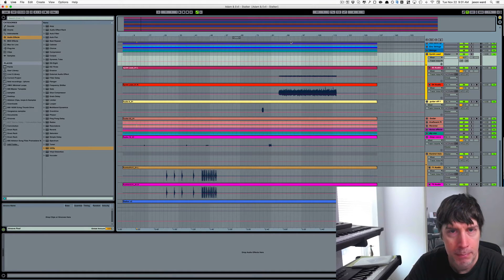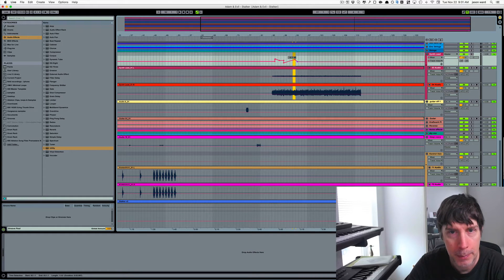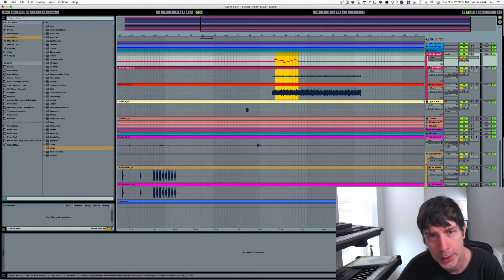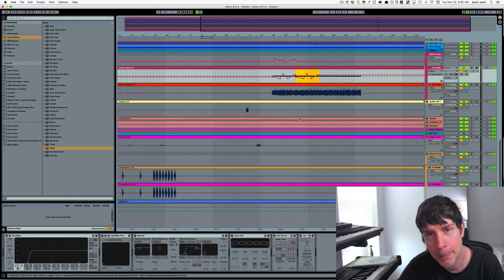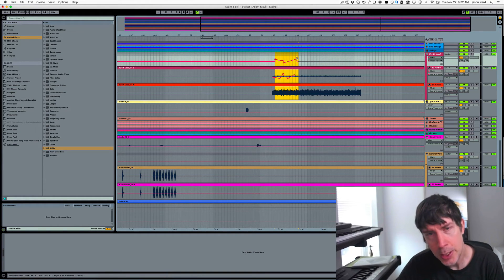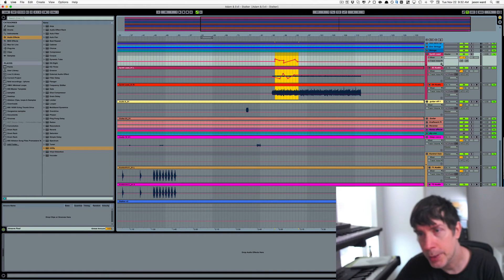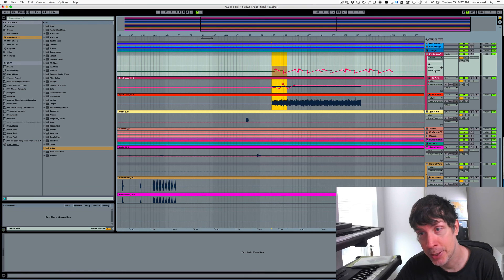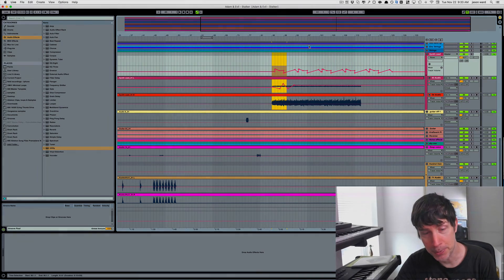Ableton Tip: How To Duplicate Group Envelope Automation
Ableton Tip: Duplicate Group Envelope Automation